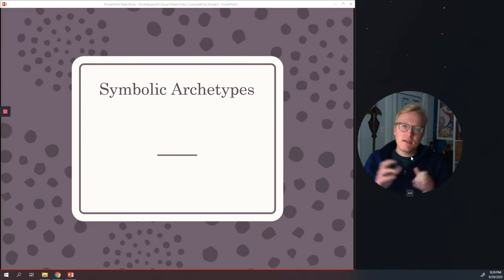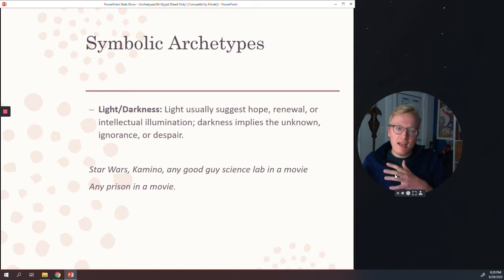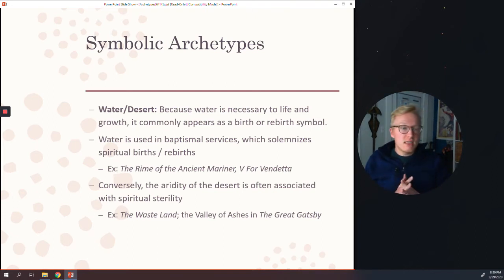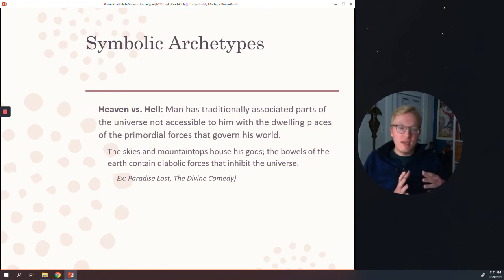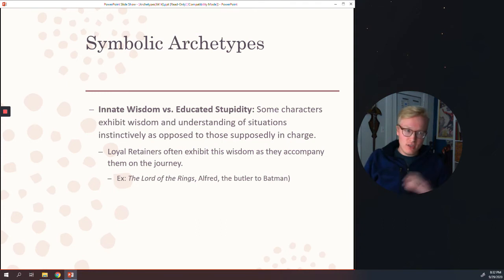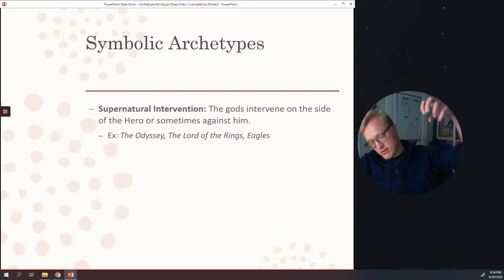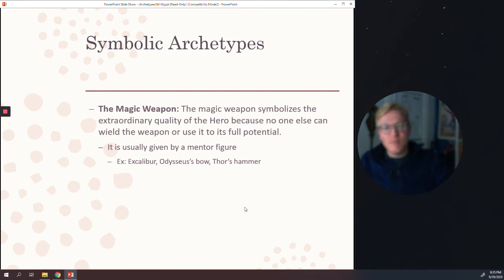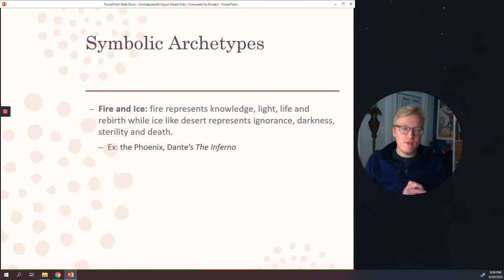Symbolic Archetypes Notes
Reminder! Feel free to change the speed of this video in the settings (the little cog in the bottom right) or to jump forward and back by hitting the arrow keys.